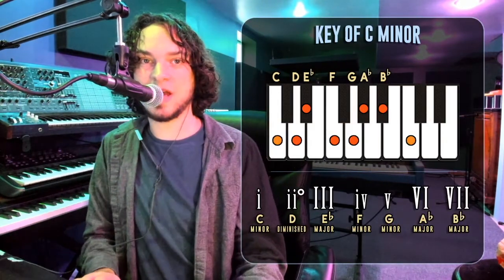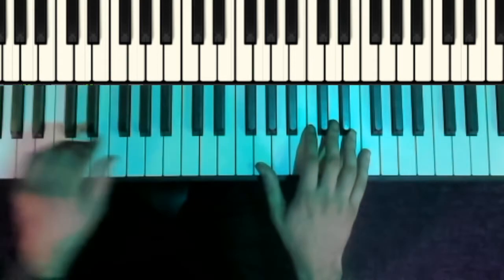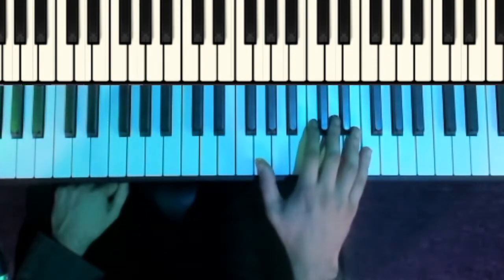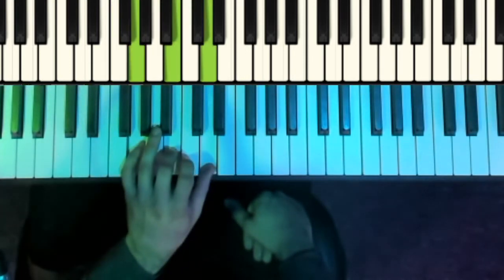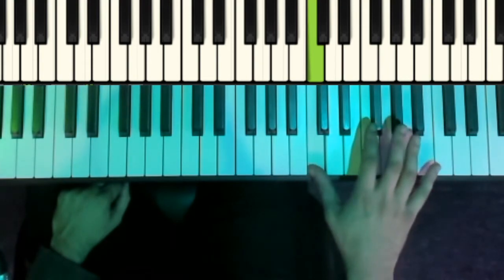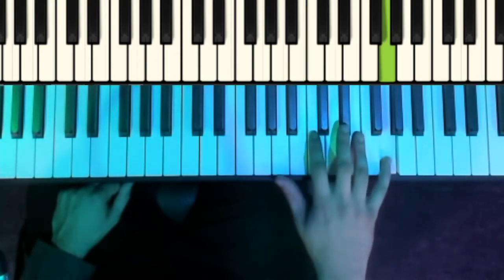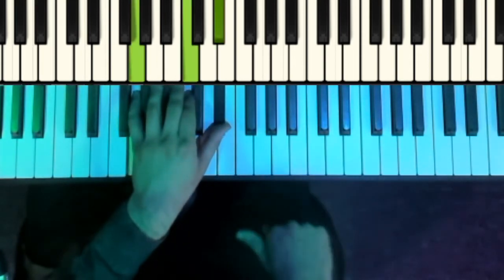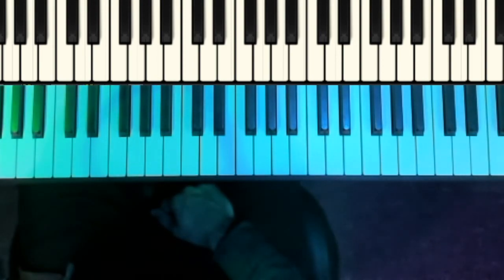How to Play "The Force Theme" on Piano. Star Wars Piano Lesson